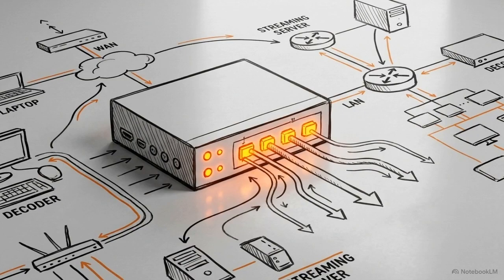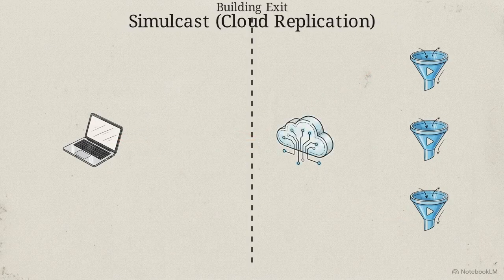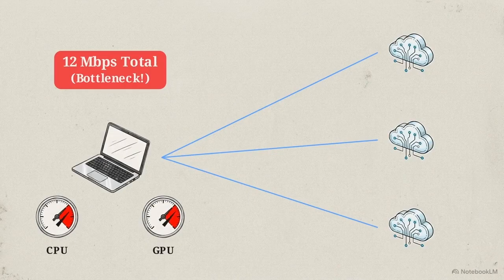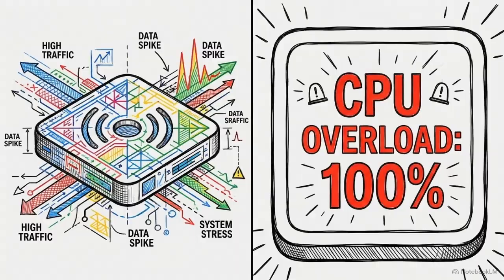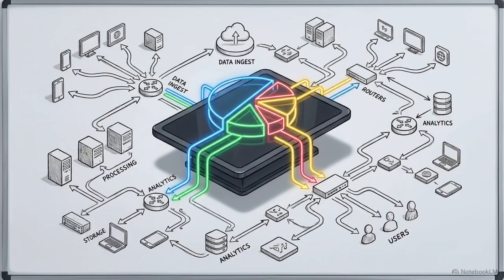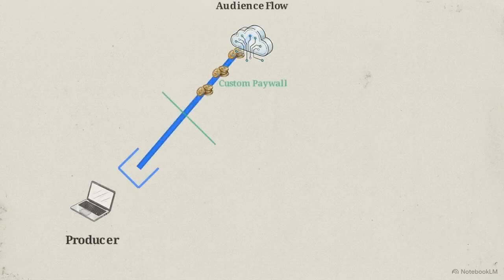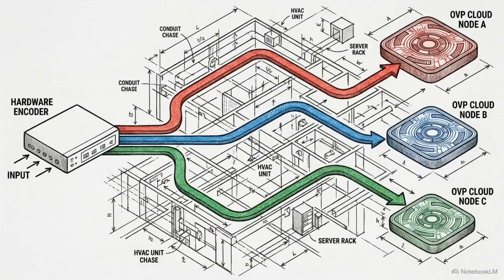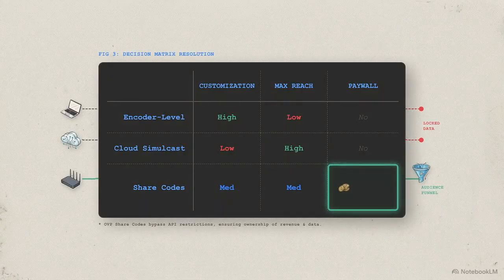Dacast Tech Series | Simulcast Streaming Explained: Stream to Multiple Platforms at Once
Learn how to simulcast your live stream to multiple platforms at the same time using Dacast.

In this Tech Series episode, we break down:

What simulcast streaming is (and why it matters)
How to stream simultaneously to YouTube, Facebook, and more
The best tools and workflows for professional live streaming
Key benefits: reach, engagement, and scalability
How to set up simulcasting with Dacast step-by-step

Whether you're hosting corporate events, webinars, church services, or online courses, simulcasting helps you maximize visibility without extra effort.